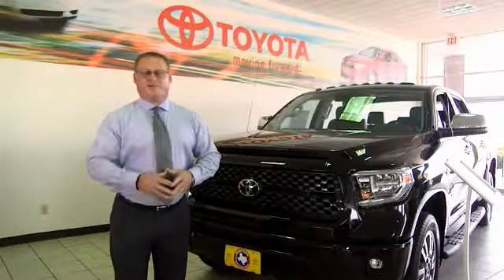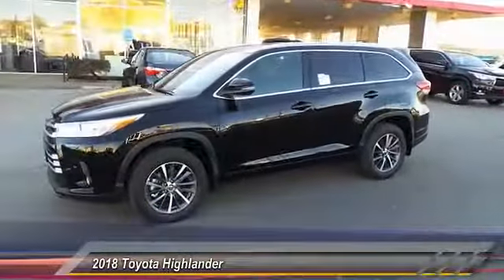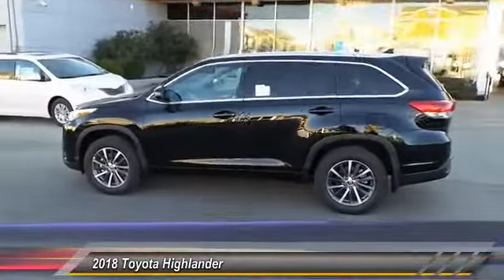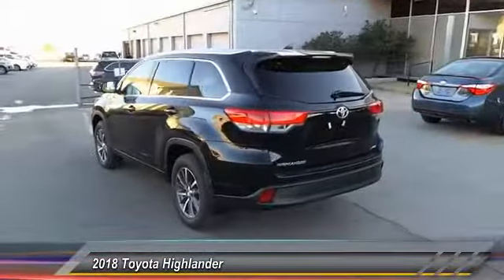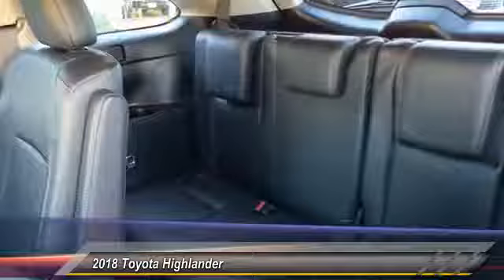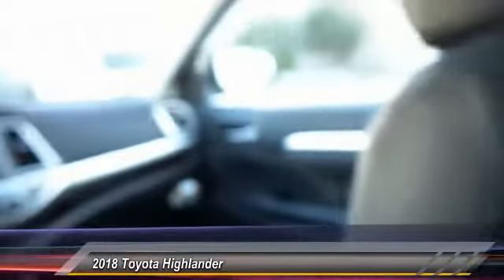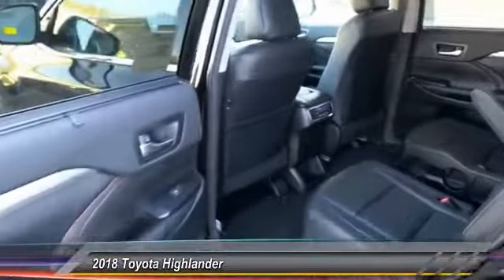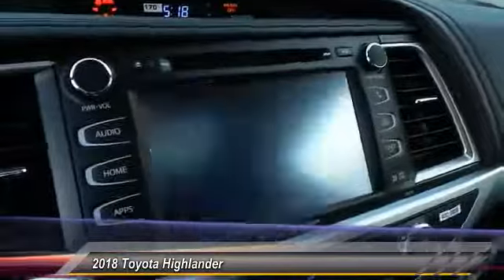2018 Toyota Highlander San Angelo Texas P18248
2018 Toyota Highlander XLE V6 FWD

Mitchell Toyota
1500 Knickerbocker Road

Moonroof, Third Row Seat, Nav System, Heated Leather Seats, Quad Bucket Seats, Aluminum Wheels. EPA 27 MPG Hwy/21 MPG City! XLE trim. Warranty 5 yrs/60k Miles - Drivetrain Warranty CLICK ME! KEY FEATURES INCLUDE Leather Seats, Third Row Seat, Navigation. Rear Spoiler, MP3 Player, Sunroof, Aluminum Wheels, Keyless Entry, Privacy Glass, Remote Trunk Release. EXPERTS ARE SAYING Edmunds.com's review says 'The 2018 Toyota Highlander is one of the best picks available for a versatile three-row crossover SUV. Thanks to a comfortable and quiet ride, abundant standard features and a just-right size, it should serve you well as a do-all family hauler.'. OUR OFFERINGS Mitchell Toyota has won many awards for outstanding sales, service, and customer satisfaction, including the elite Toyota Signature Dealership designation. At Mitchell Toyota, we truly 'Put the Deal Back in Dealership.' Whether you need to Purchase, Finance, or Service a New or Pre-Owned Toyota or Certified Toyota, you have come to the right place. If you are in the San Angelo, TX area, also serving Midland, Abilene, and Odessa, our website is a great place to find answers to all your questions. Fuel economy calculations based on original manufacturer data for trim engine configuration. Please confirm the accuracy of the included equipment by calling us prior to purchase.